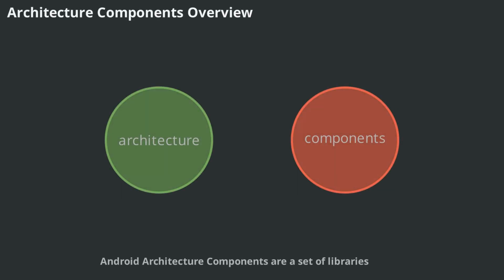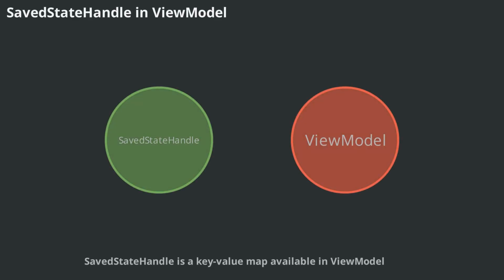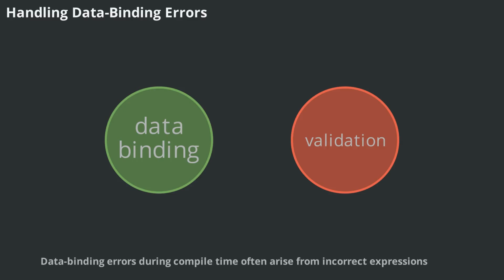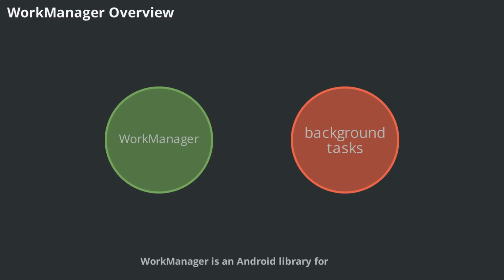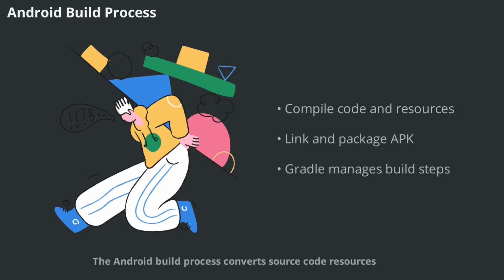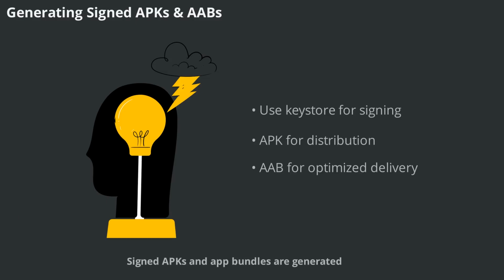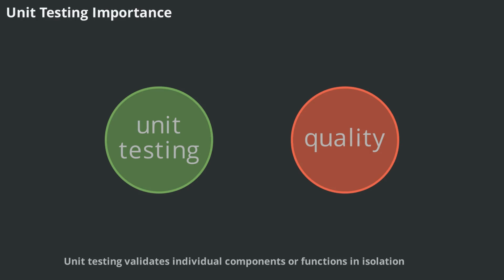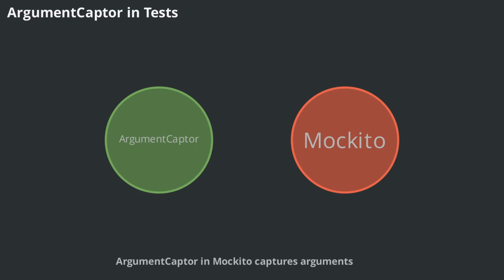Android Interview Series 2024 — Part 2 | Android Intermediate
Android Architecture Components are a set of libraries introduced by Google to help developers build robust, testable, and maintainable applications. These libraries address common challenges such as managing UI lifecycle changes and handling data persistence efficiently. By leveraging these components, developers can reduce boilerplate code, improve modularity, and ensure data consistency across configuration changes. The architecture encourages the use of MVVM, separating UI and data logic for cleaner codebases. Understanding these components is essential for tackling app complexity and creating scalable Android solutions.

01:13
Android Architecture Components help manage app complexity through lifecycle awareness, data consistency, and testability. Lifecycle-aware components prevent memory leaks and crashes by automatically managing data updates in sync with activity or fragment lifecycles. ViewModel and LiveData ensure data remains consistent across configuration changes, eliminating manual handling. The modular structure makes unit testing easier, while Room and other components reduce boilerplate code. By encouraging MVVM architecture, these components maintain a clean separation between UI and data logic, simplifying maintenance and scaling.

01:48
The primary Android Architecture Components include ViewModel, LiveData, Room, Repository, Navigation Component, and WorkManager. ViewModel stores and manages UI-related data in a lifecycle-conscious way, allowing data to survive configuration changes. LiveData is an observable, lifecycle-aware data holder, ensuring UI updates only occur when components are active. Room provides an abstraction layer over SQLite, simplifying database management. Repository acts as a single source of truth for data, while Navigation Component manages complex app navigation. WorkManager handles reliable background task scheduling, ensuring tasks like data syncing are executed.

02:27
A LifecycleOwner is an interface representing an entity with an Android lifecycle, such as an Activity or Fragment. It allows components like LiveData and ViewModel to observe lifecycle changes and manage resources efficiently. By observing only when the LifecycleOwner is active, memory leaks are prevented and updates are paused or detached when the component is stopped or destroyed. This ensures a consistent user experience, as data is not lost during events like screen rotations. Lifecycle-aware programming is key to robust Android development.

02:57
Using lifecycle-aware components in Android development is crucial for preventing memory leaks and ensuring efficient resource management. Observers are automatically removed when the lifecycle is inactive, reducing manual cleanup. UI updates occur only when components are active, and components can respond accurately to lifecycle changes. This leads to a more consistent user experience, especially during configuration changes like screen rotations, where data persistence is essential.